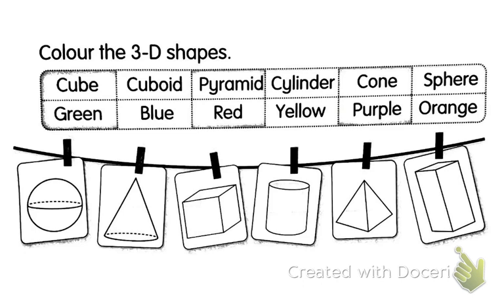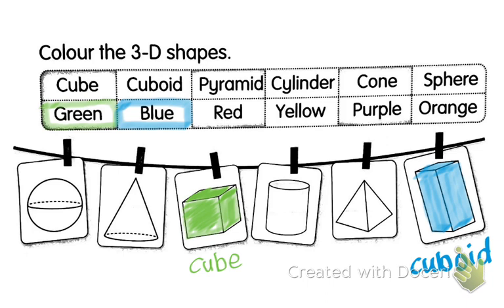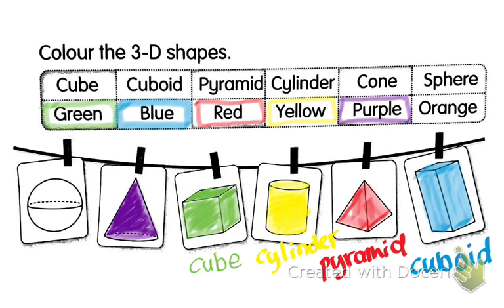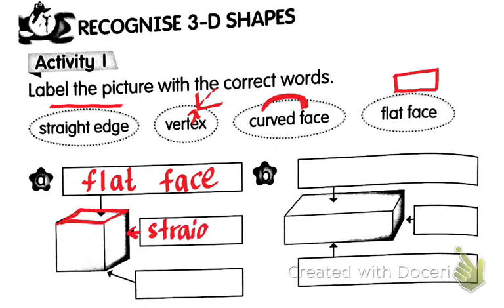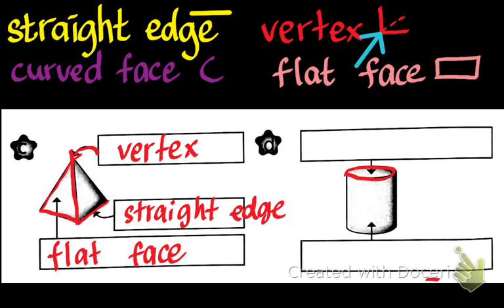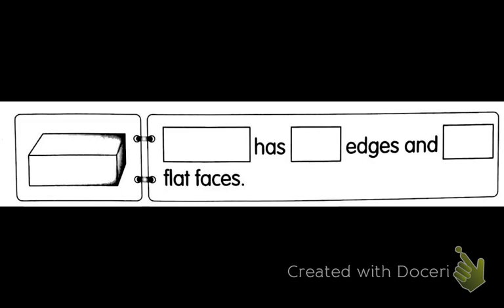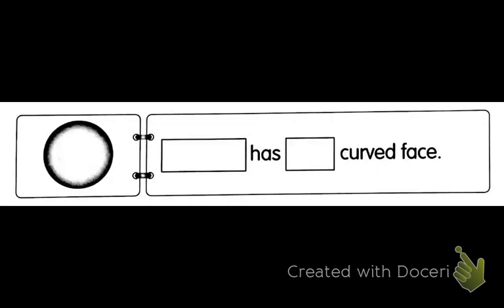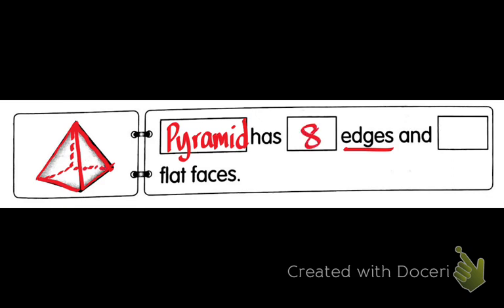Recognise 3D shapes Maths Year 1 dlp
hope you learned something today🤗😘😍🥰